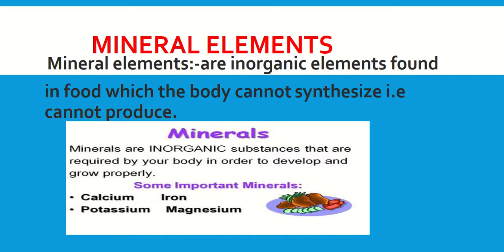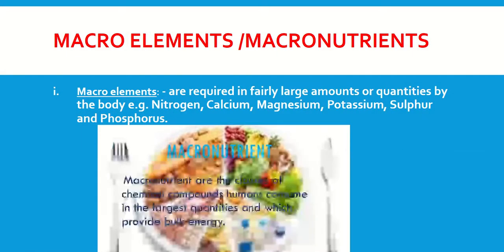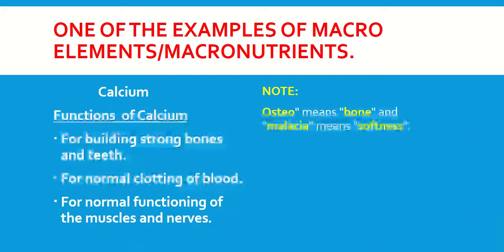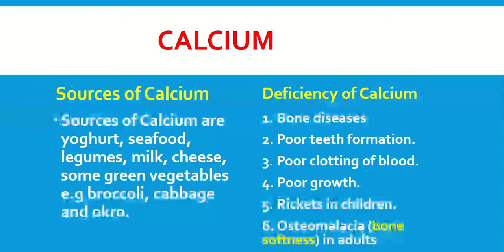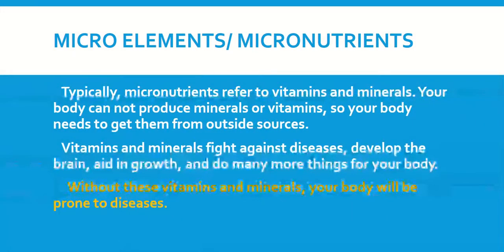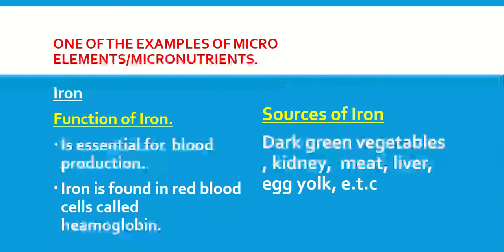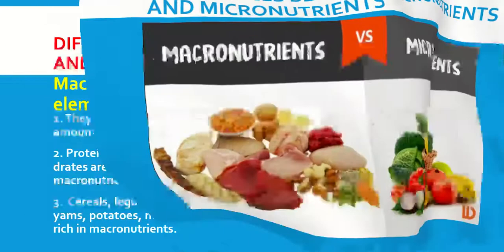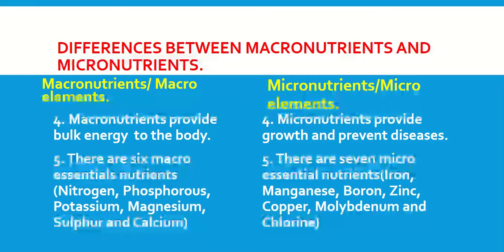MINERAL ELEMENTS (PART 1)